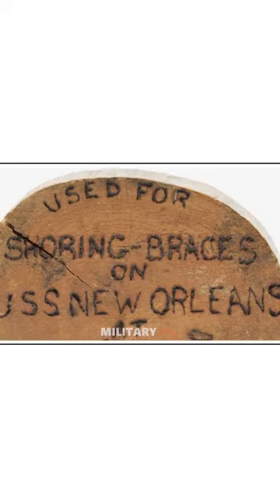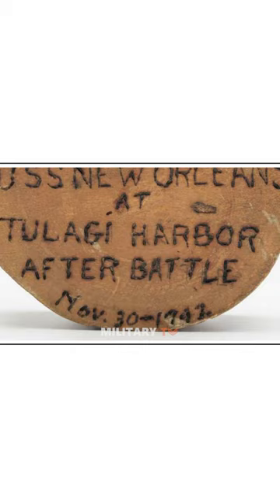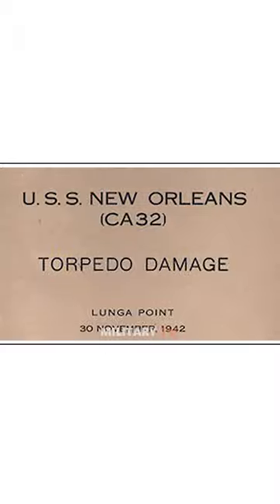Repairs warship with coconut logs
In december 1942, the crew of USS New Orleans used coconut logs to repair the ship after the entire bow was lost the previous night during the Battle of Tassafaronga. With a quarter of their ship missing, they then sailed the cruiser in reverse for 1,800 miles to reach  Cockatoo Island Dockyard in Sydney, Australia